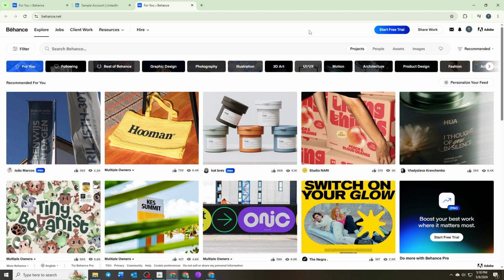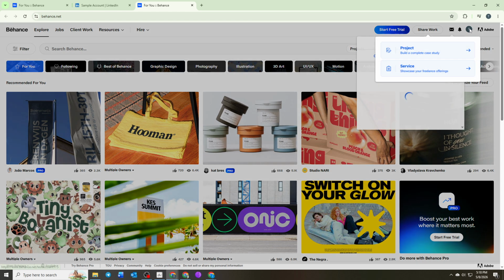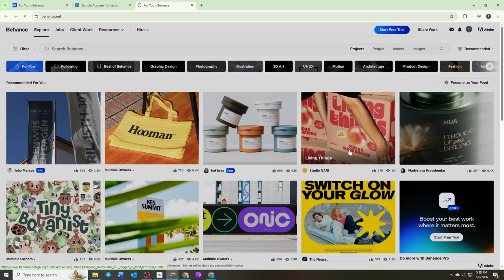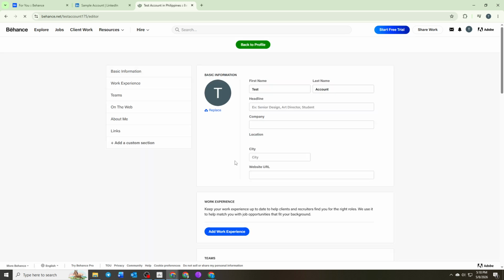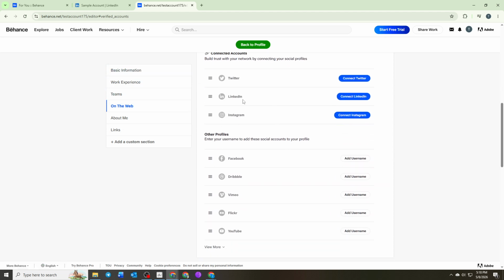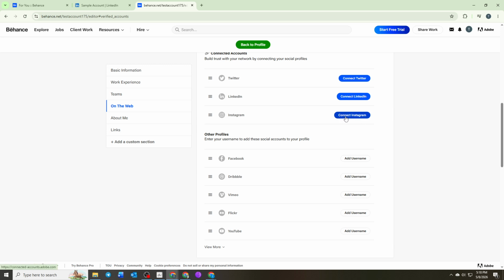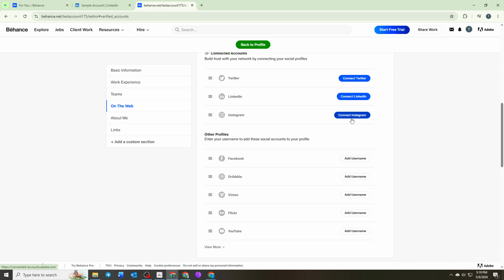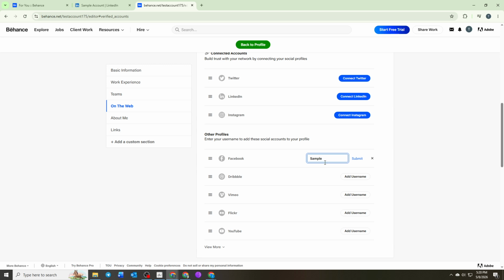How To Add Behance Link To Facebook And Instagram [2026 Guide]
In this video, we’ll take you through the simple steps to connect your Behance profile to your Facebook and Instagram accounts. This guide is perfect for creatives looking to enhance their online presence and showcase their portfolios to a wider audience. We’ll cover everything from the initial setup to optimizing your links for maximum visibility.

By the end of this video, you’ll know exactly how to integrate your Behance link seamlessly into your social media profiles, helping you attract more followers and potential clients.